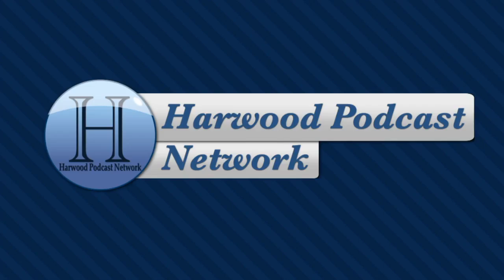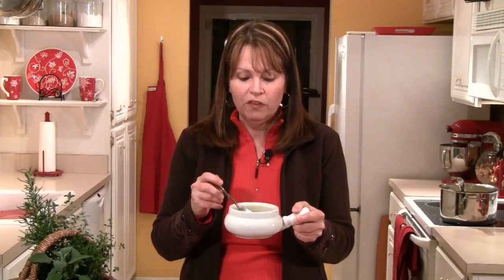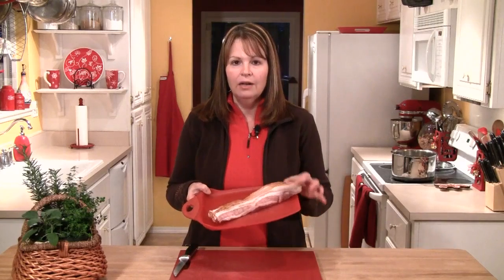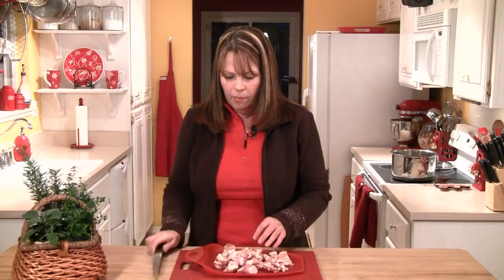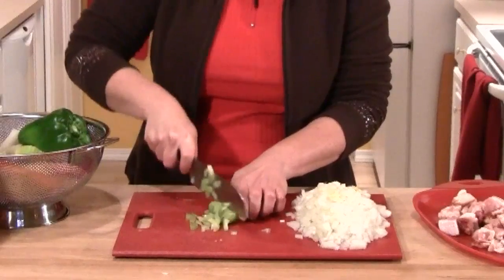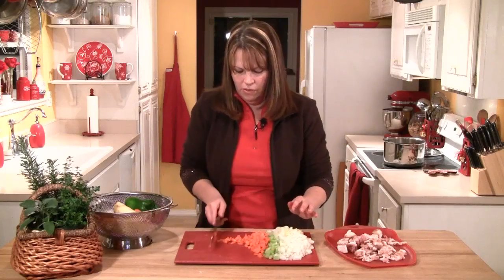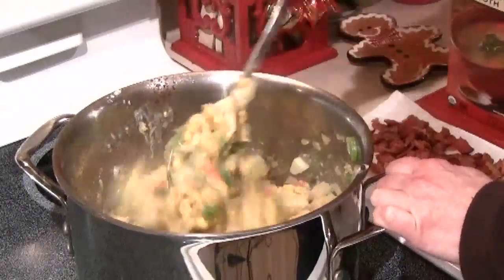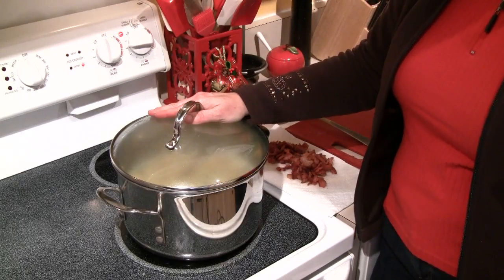Corn Chowder: Soup's On #18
Cindy has taken traditional corn chowder and made it even more delicious. Put away that heavy cream! This light and flavorful corn soup is a must on a cold night.